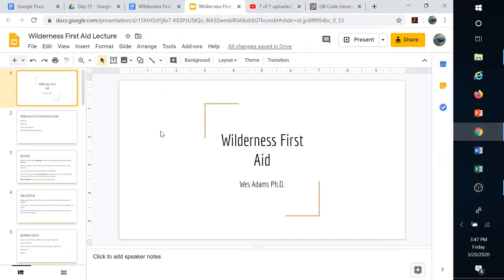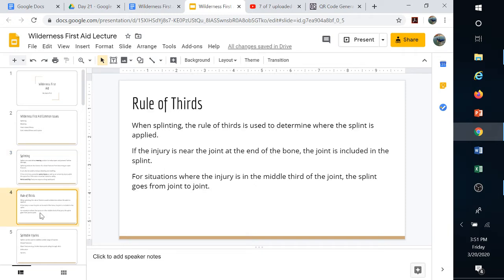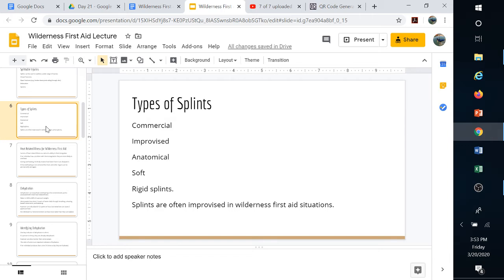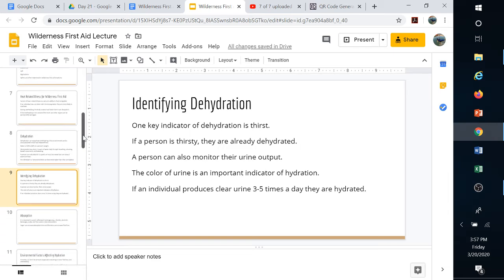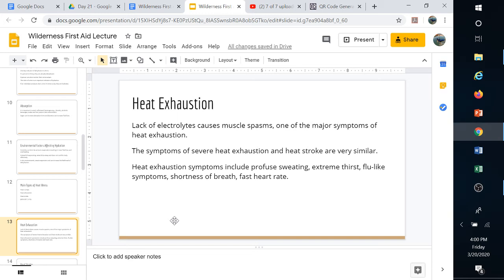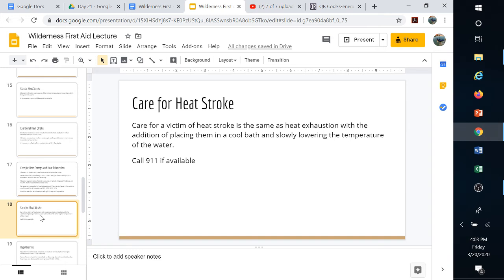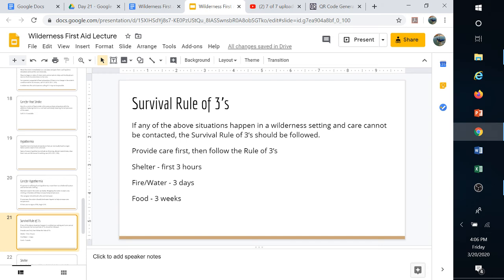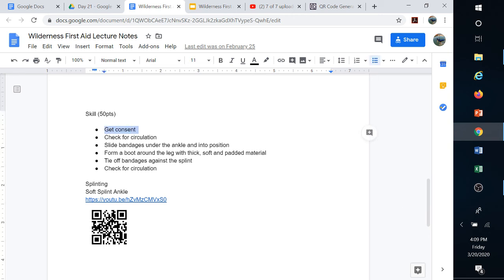Wilderness First Aid Lecture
Wilderness First Aid Lecture Video